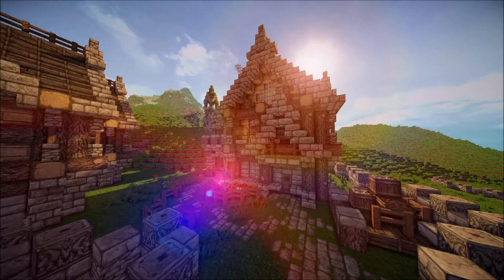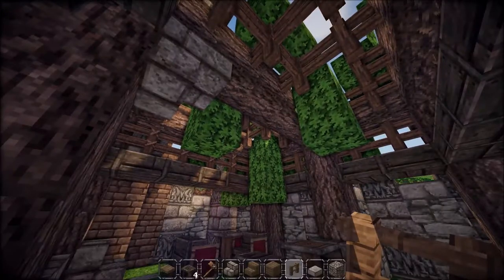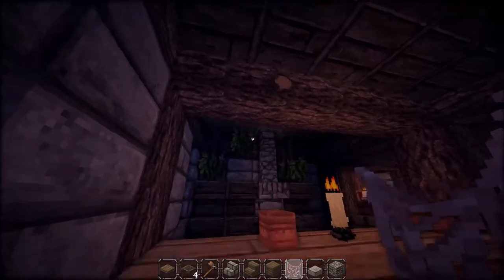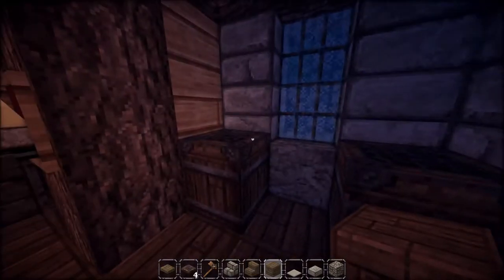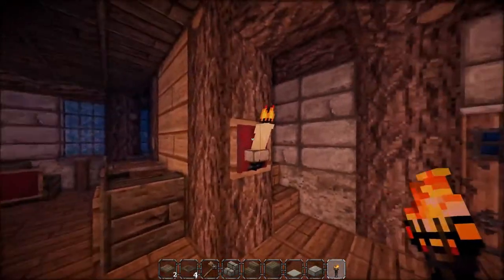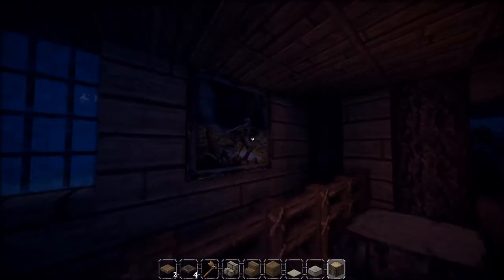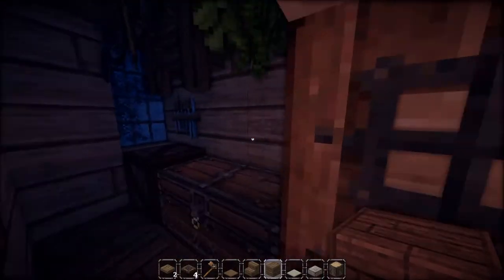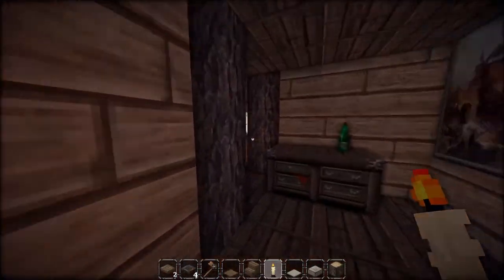Minecraft: Medieval Restaurant Interior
A quick show around of the interior to the medieval restaurant we recently built.

Cheap Games!